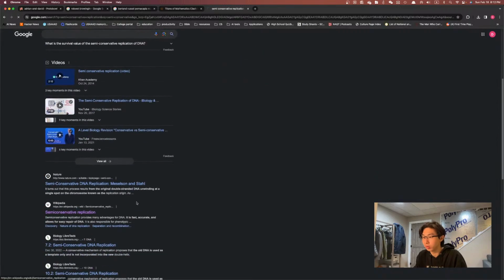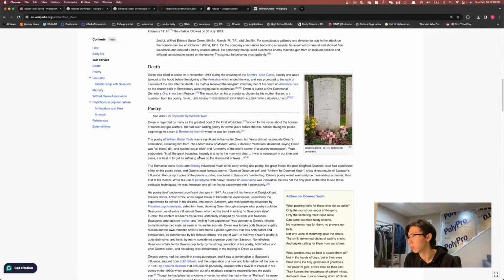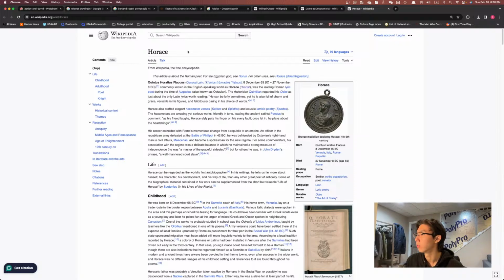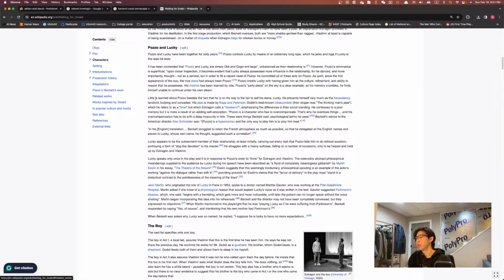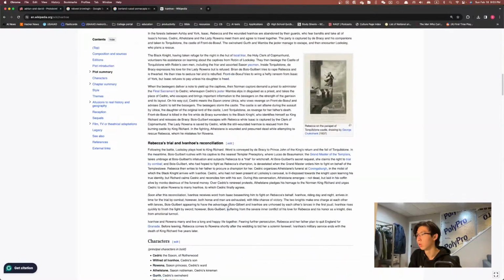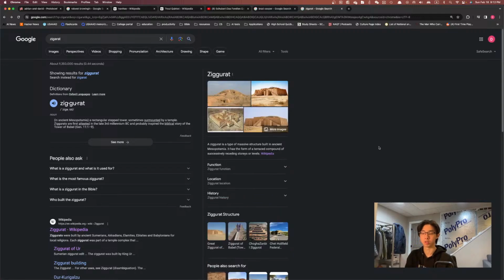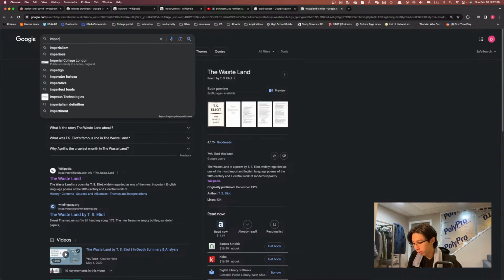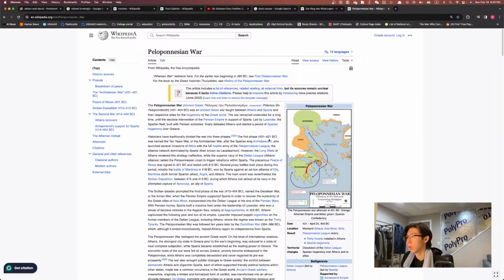Quiz Bowl Studying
David Studies Quiz Bowl